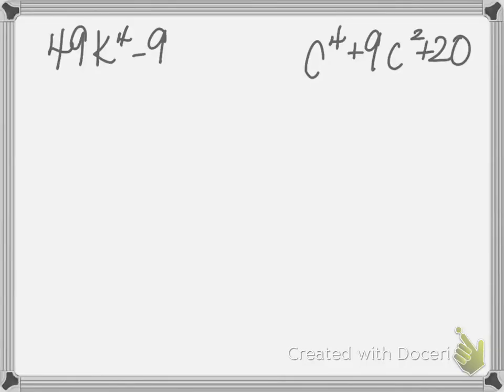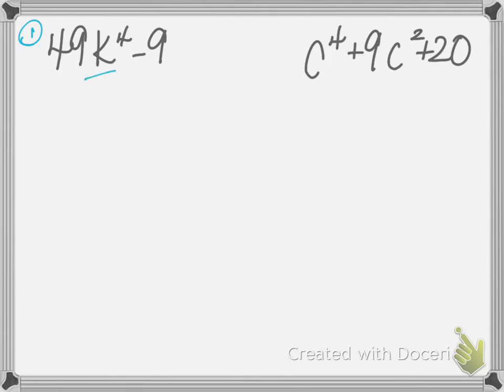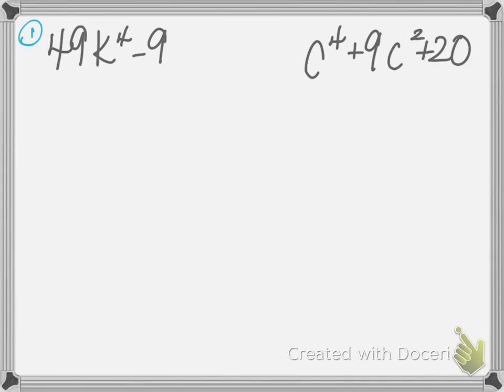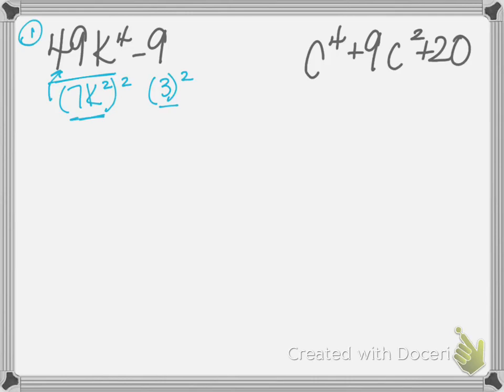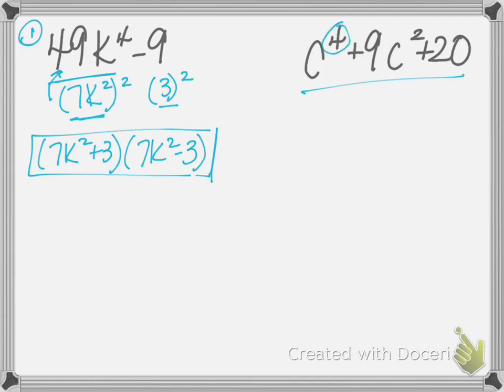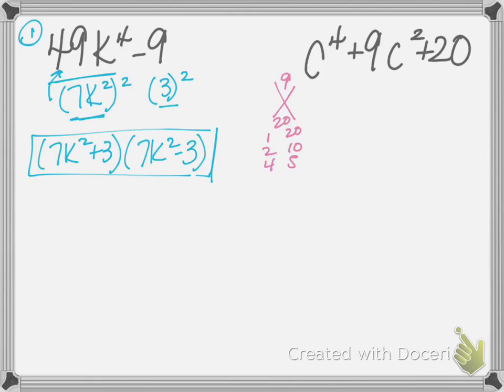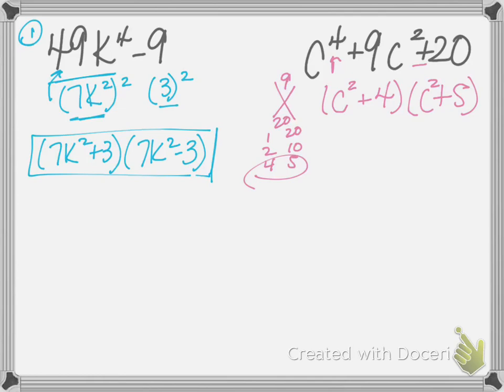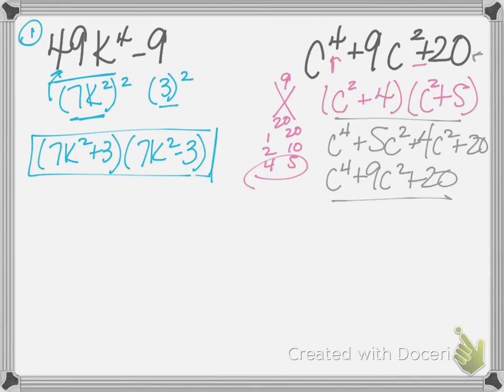4.4 Factoring with a Twist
4.4 pg. 184 #31-38